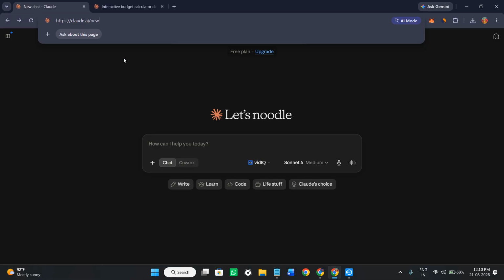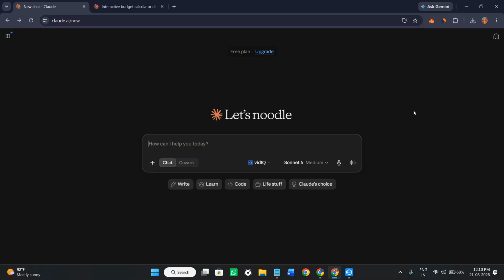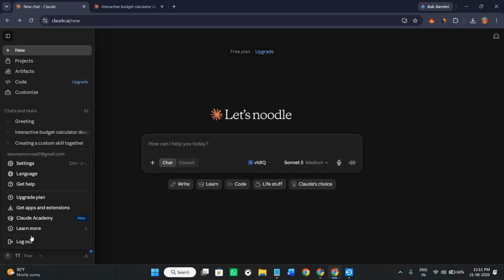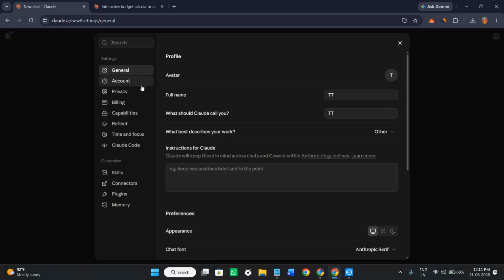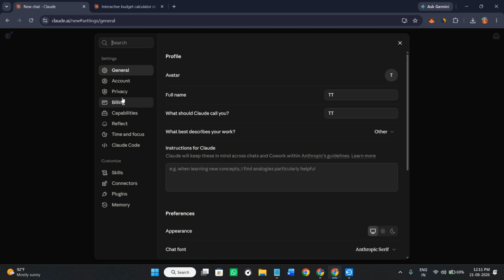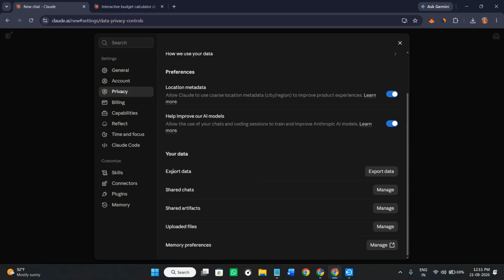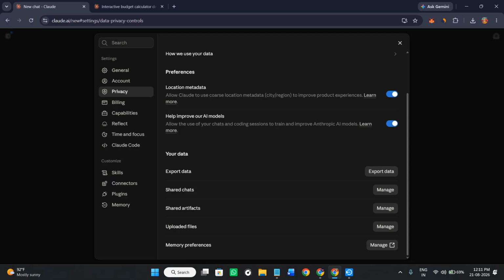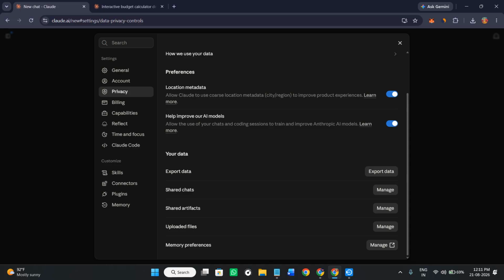How to Export a Claude AI Conversation 2026 Full Guide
Welcome to Token Tutorials! In this video, I will show you How to Export a Claude AI Conversation 2026 Full Guide.